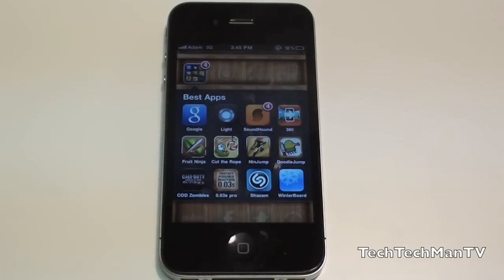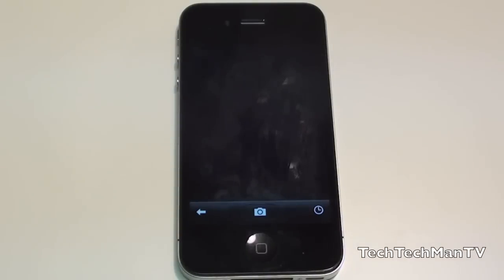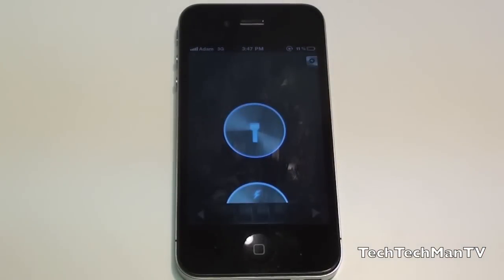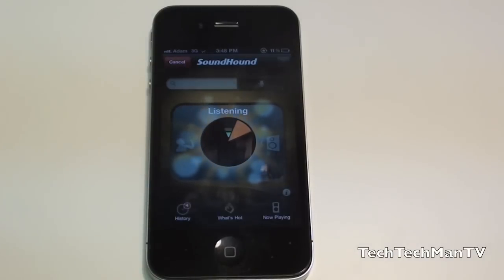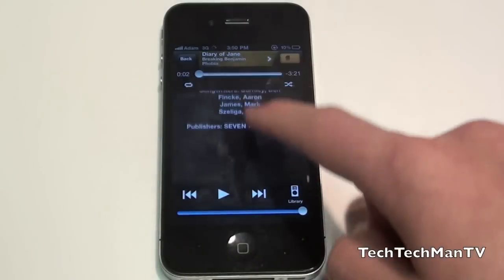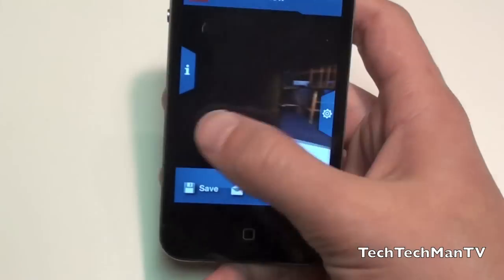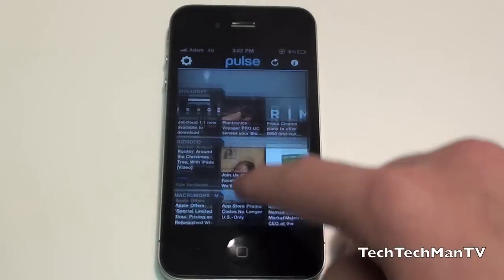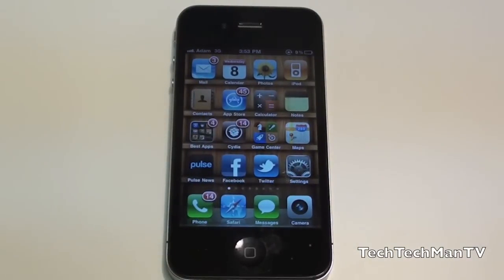Top 5 iPhone Apps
Top 5 iPhone Applications

Top 5 iPhone Games Video Coming soon!